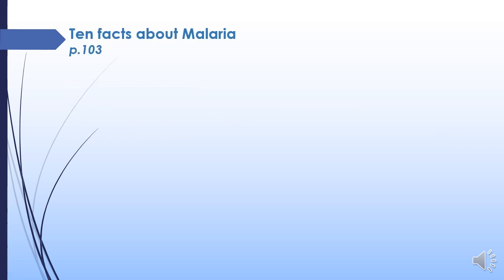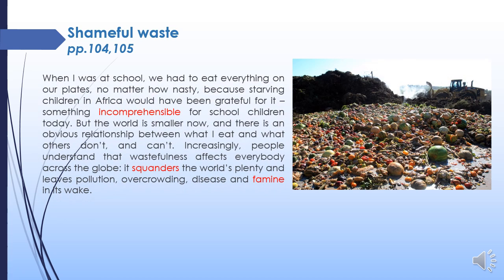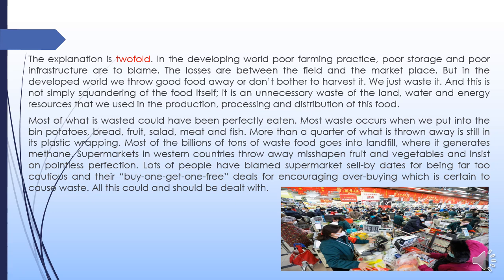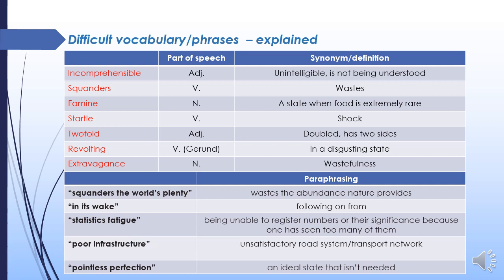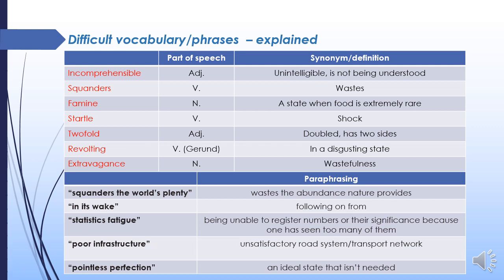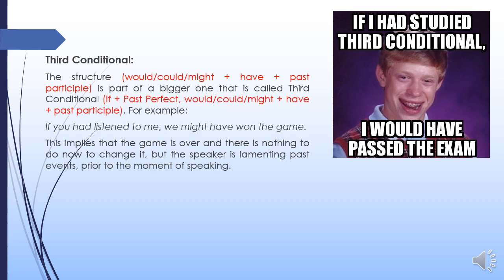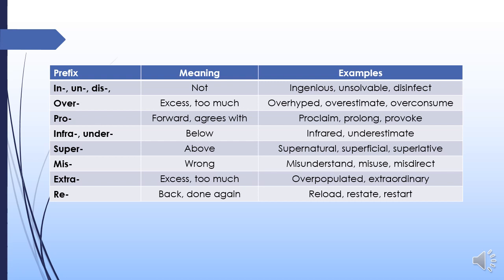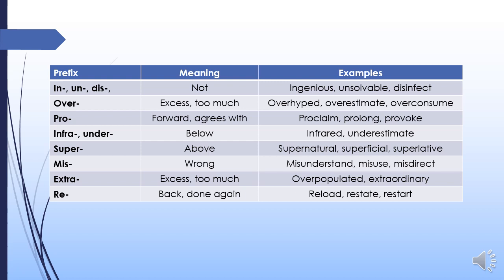Checkpoint Week 6 Lesson 2